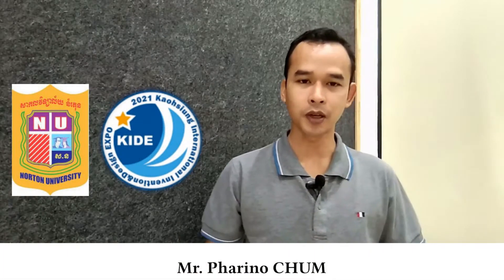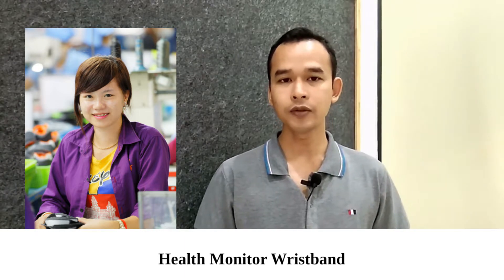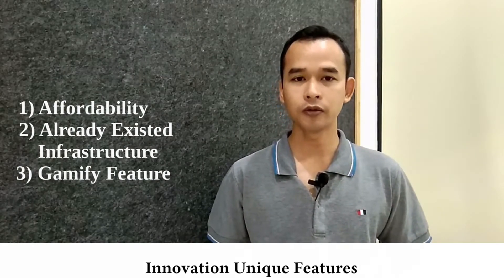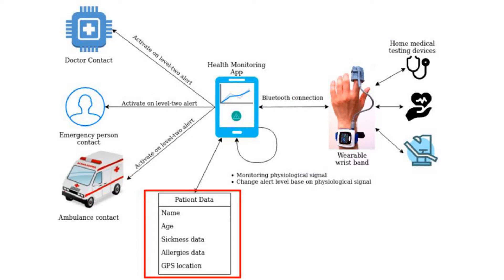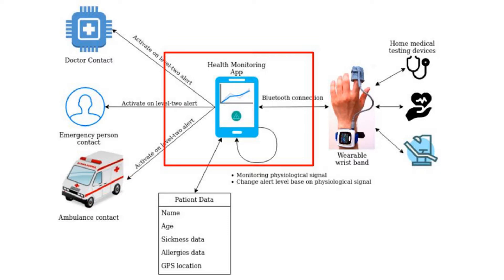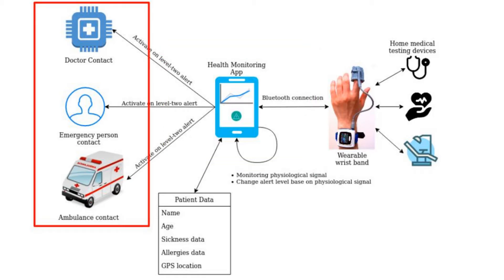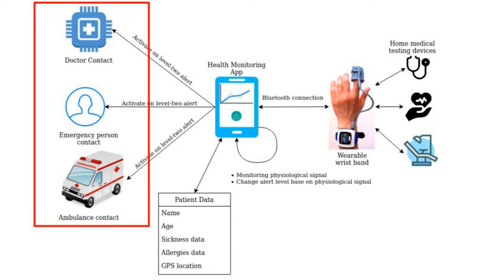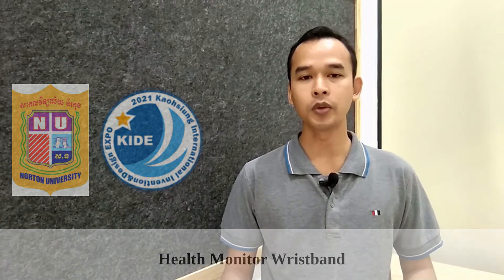Health Monitor Wristband